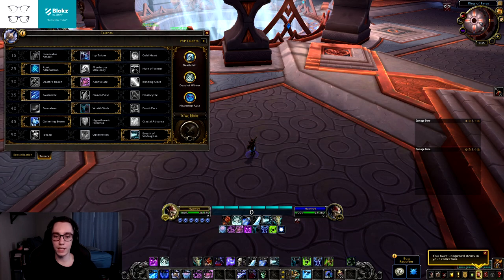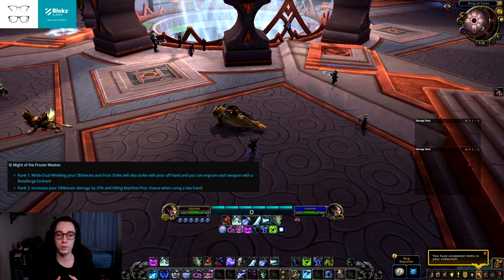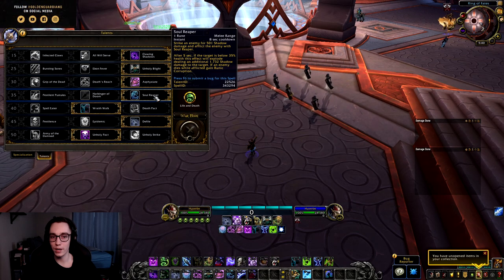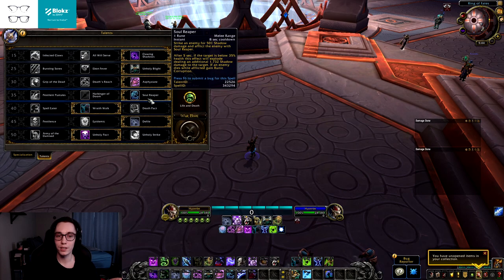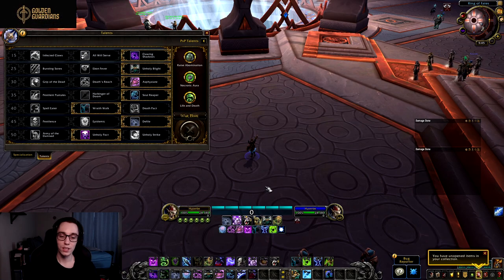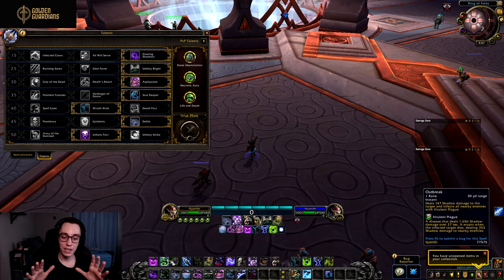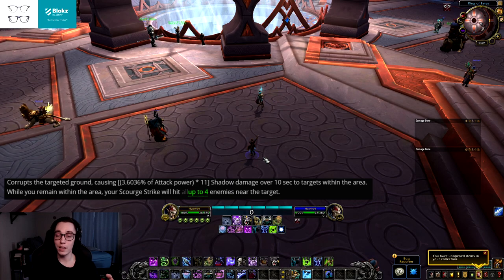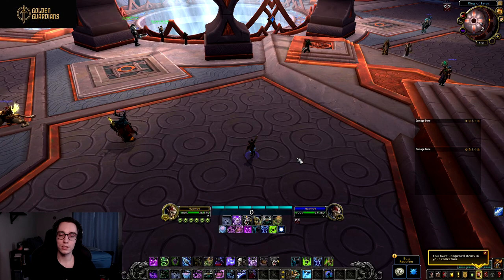2H FROST VIABLE? New DK Changes Announced Shadowlands Beta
The answer to the tile of the video is: Probably no.